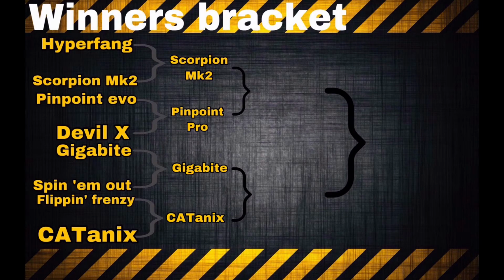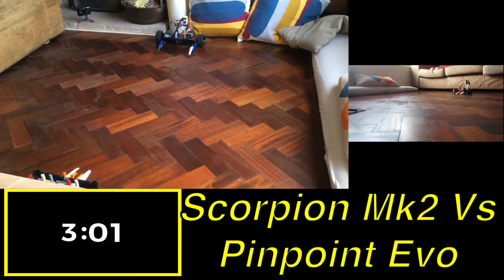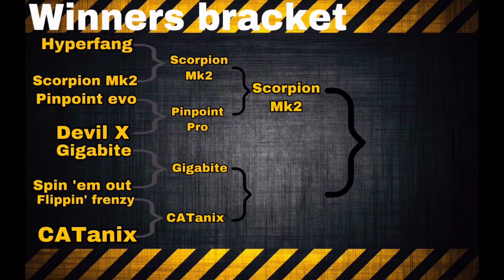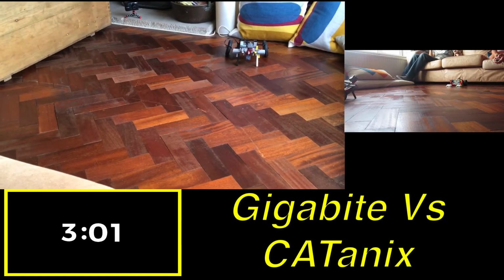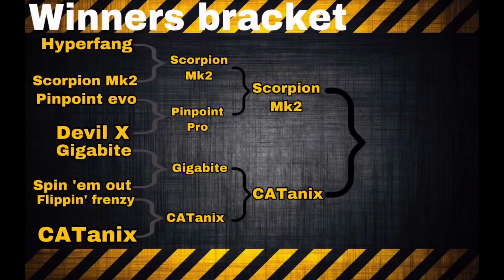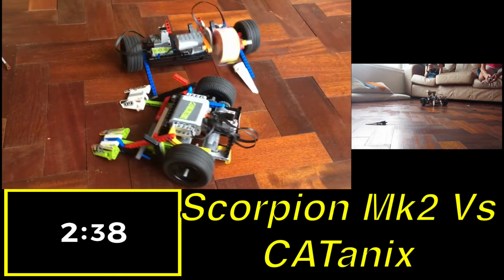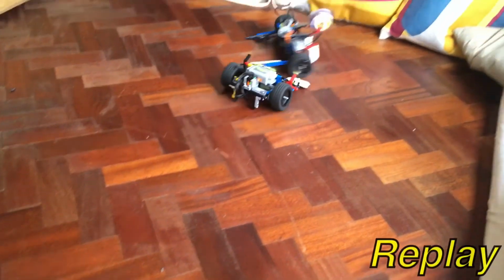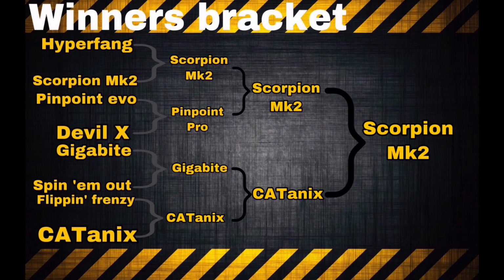LEGO Robot Wars Series 4 | Episode 3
Sorry it’s late, internet was being extremely slow

Welcome back to the third episode, bit short unfortunately but nothing I can do about that, I promise next episode is one of the best!